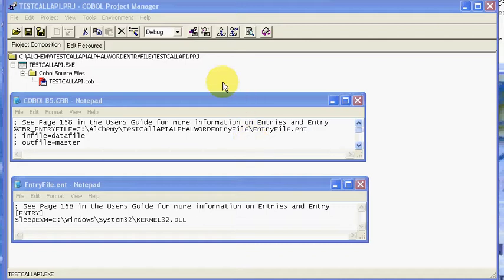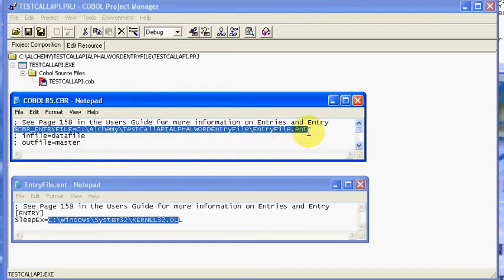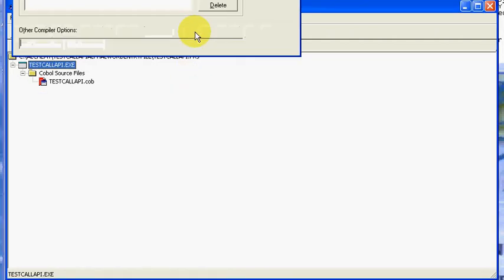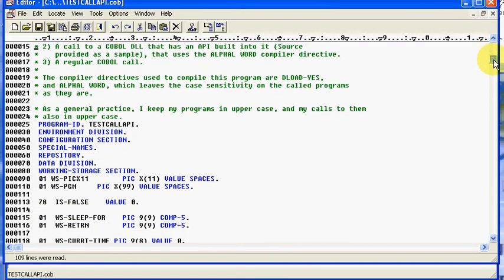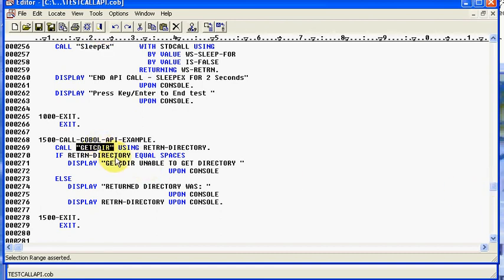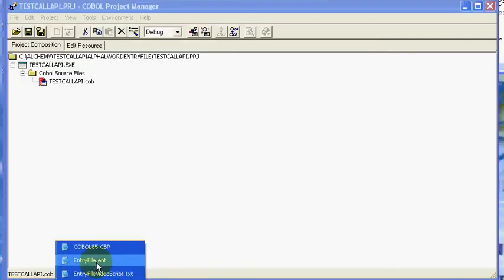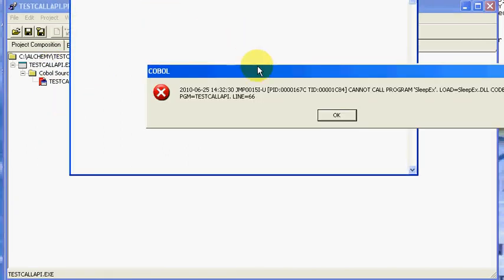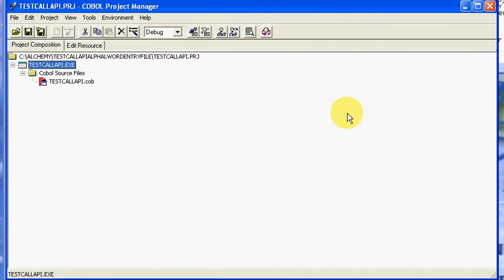Net COBOL Windows CALL API With DLOAD, Using EntryFile to point to API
Under NetCobol For Window